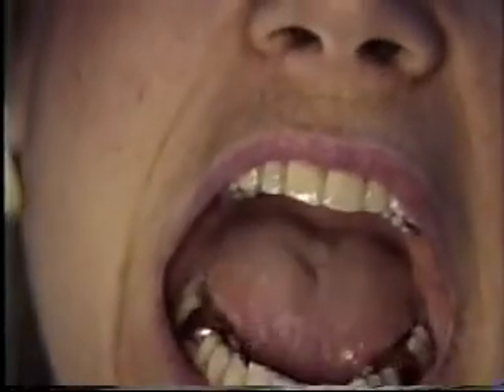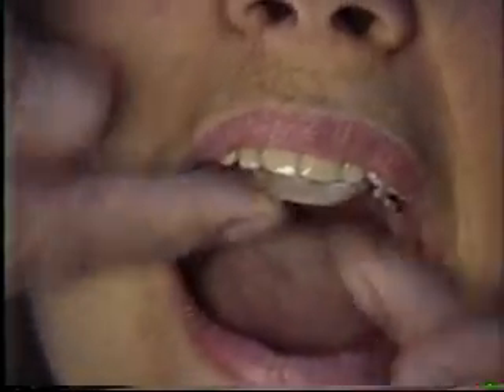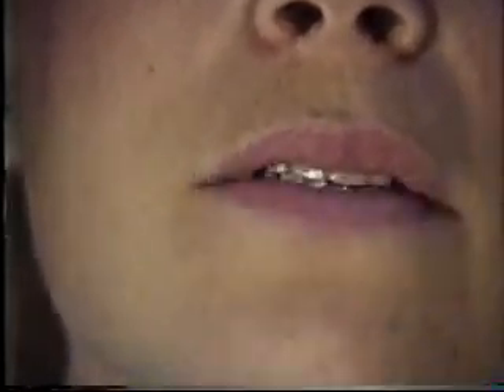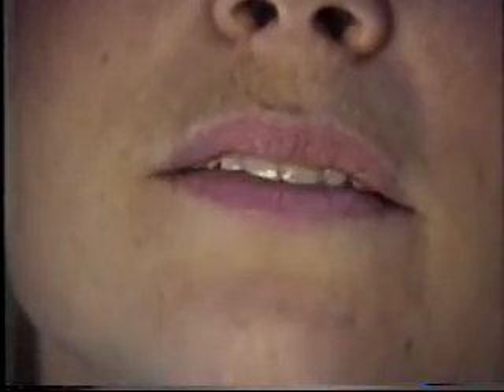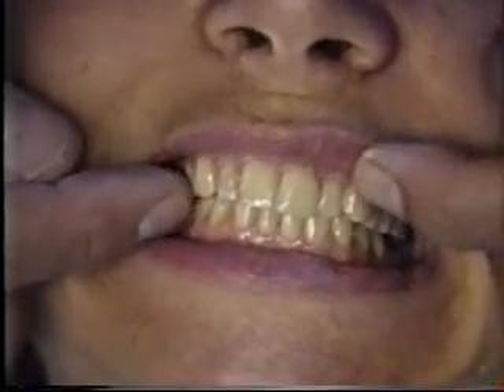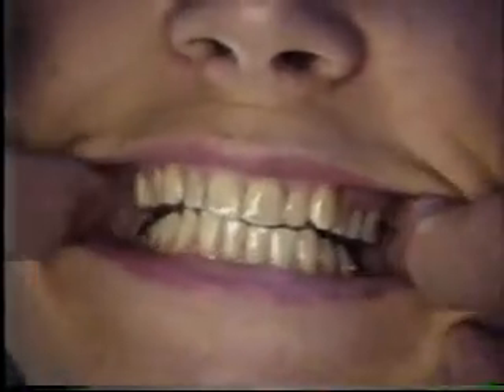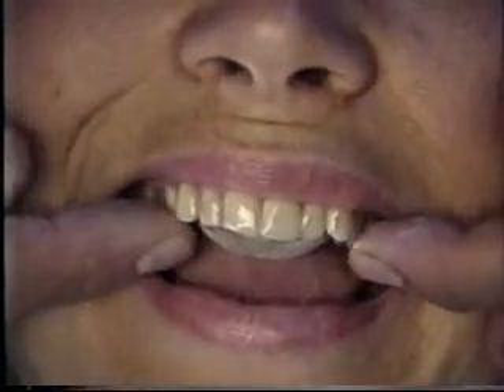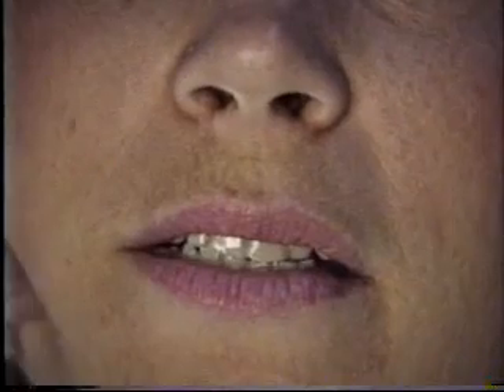Madge Mcginn incline splint only no click or HA good in AM.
Terrible head aches when working unless wears repositiong  splint.   No HA or stiff neck in the mornings when awakening.  Her lower jaw is held back by the poor position of the upper Lateral toward the tongue.  Bicuspid Buildups will be done later to permanent the the therapeutic position and correc5t her profile of which she complained  ''AND A DOUBLE CHIN'.